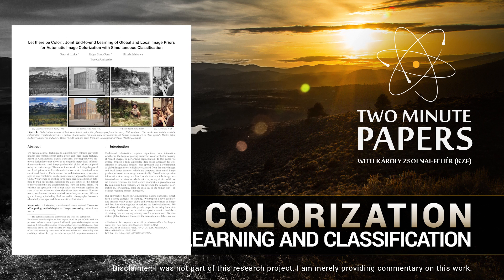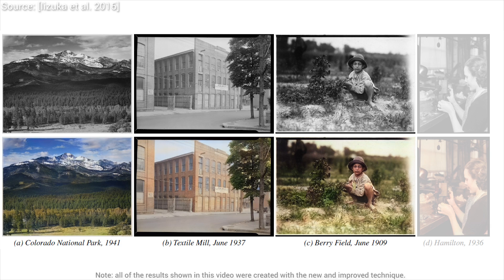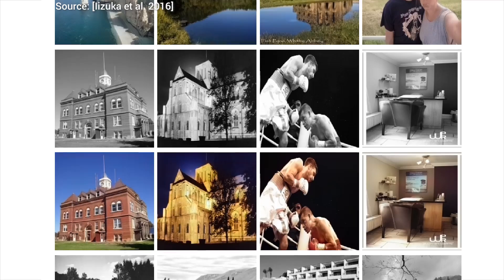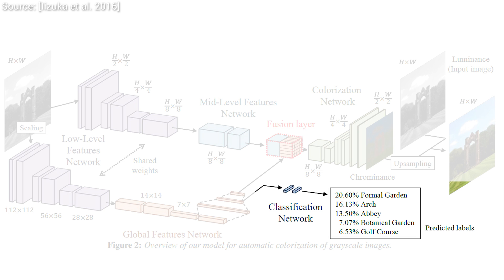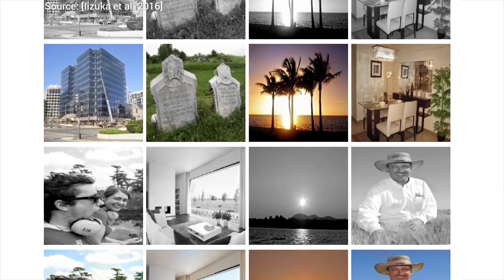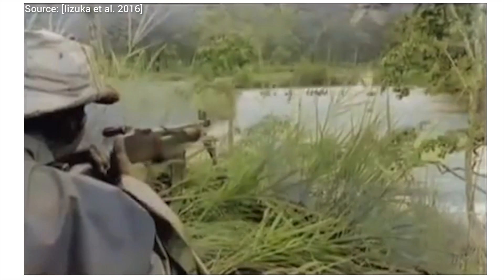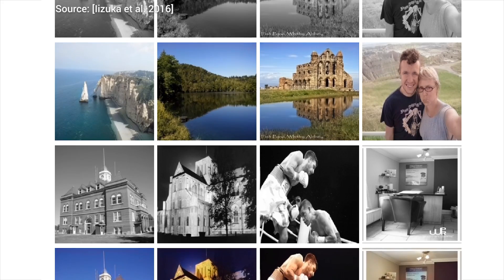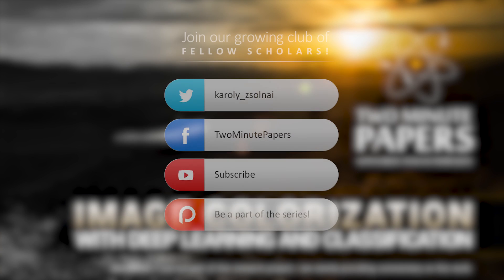Image Colorization With Deep Learning and Classification | Two Minute Papers #71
The paper "Let there be Color!: Joint End-to-end Learning of Global and Local Image Priors for Automatic Image Colorization with Simultaneous Classification" and its implementation are available here:

David Jaenisch, Sunil Kim, Julian Josephs.